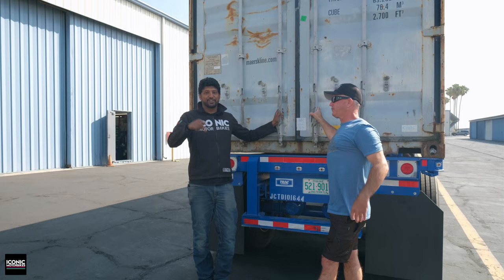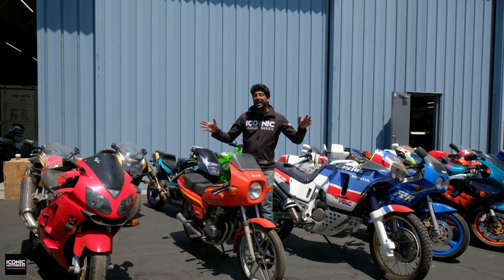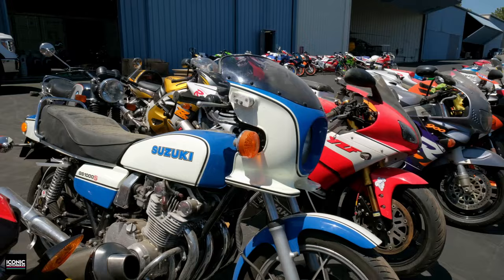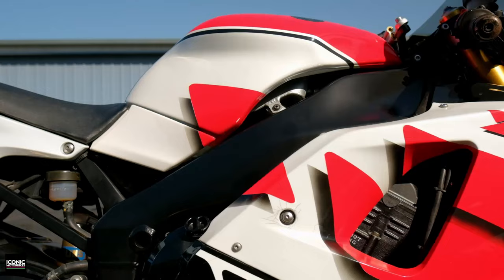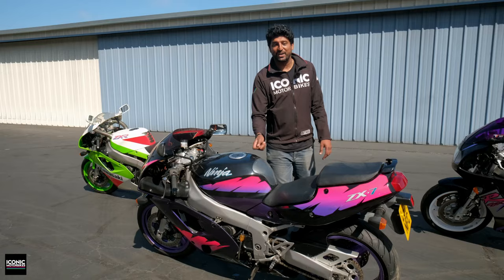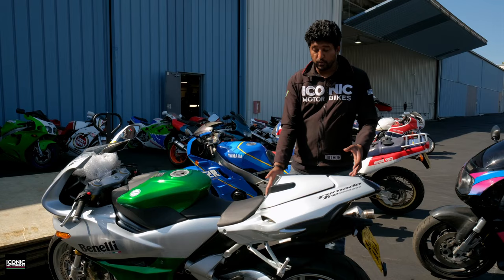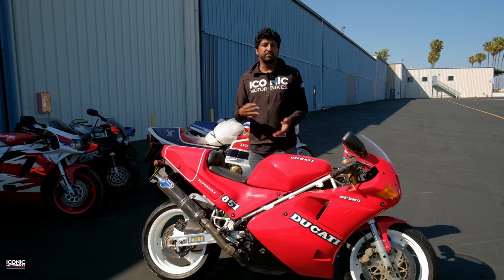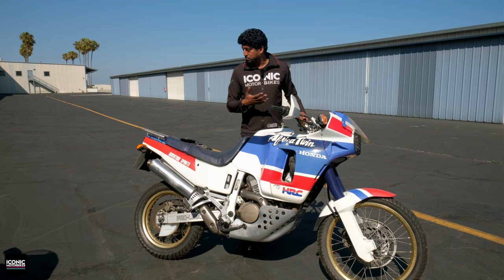Iconic Motorbikes Unloads a MASSIVE Container of UK Motorcycle Imports!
Experience the thrill as Iconic Motorbikes unloads a container carrying 30 UK motorcycle imports, each an icon in motorcycle history! Join us on this captivating journey with Abhi, our human motorcycle encyclopedia, who will take you back in time with fascinating stories, unraveling the legacies behind these legendary motorcycles. Don't miss this journey through time and gears!